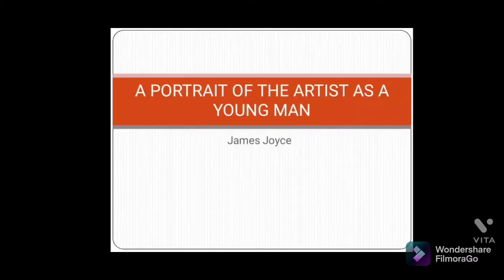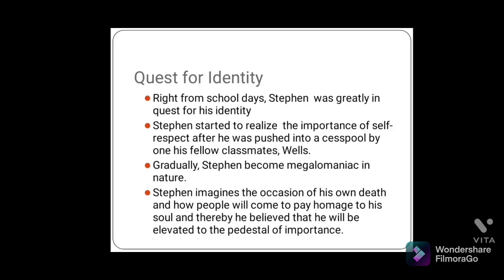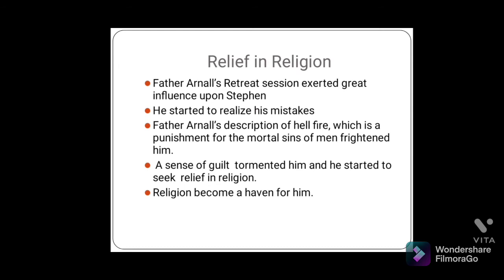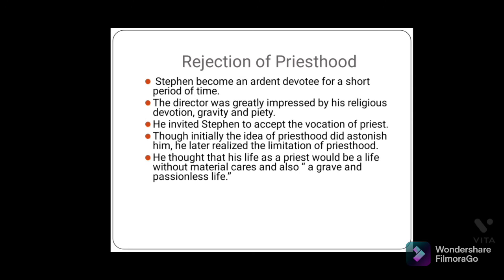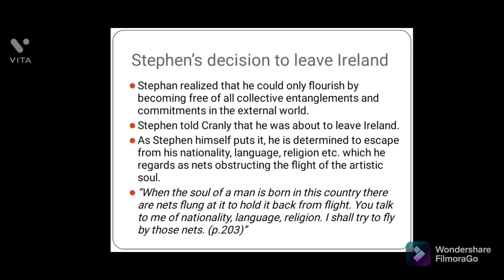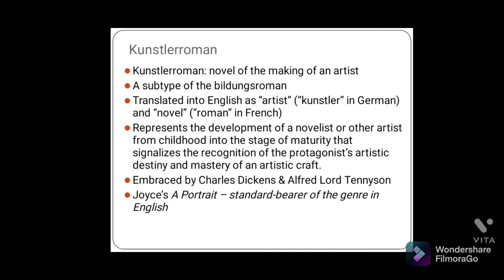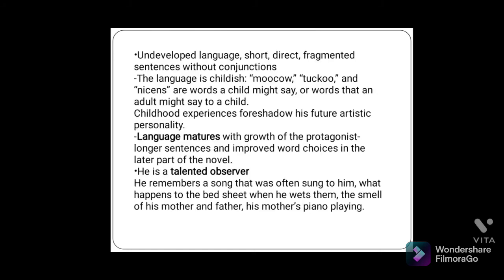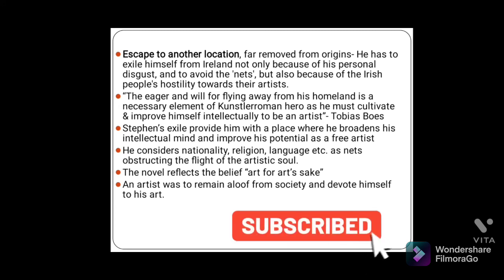A Portait of the Artist as a Young Man/Analysis/Buildungsroman by James Joyce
Here is an analysis of A Portrait of the Artist as a Young Man by James Joyce.

COUTESY OF
My teacher in college Ms. Sonima who broke this down for us in a digestible format; filling us with info over info.

READ MY ARTICLES ON HUBPAGES

INSTAGRAM (Personal Writings)

BLOG (Series Reviews)

NEWSBREAK

MEDIUM

LINKTREE